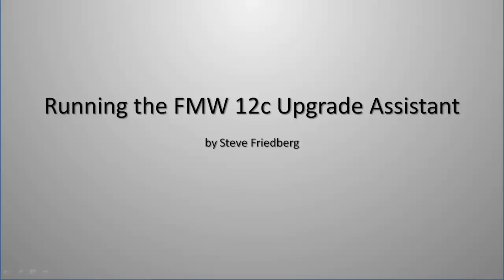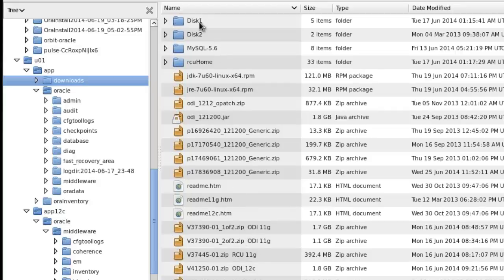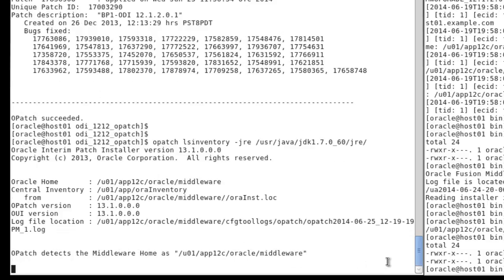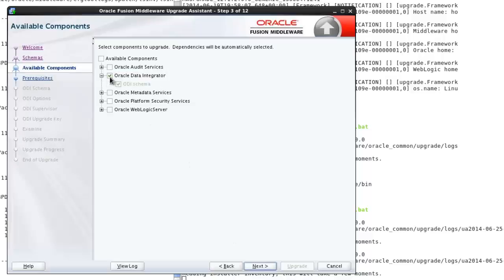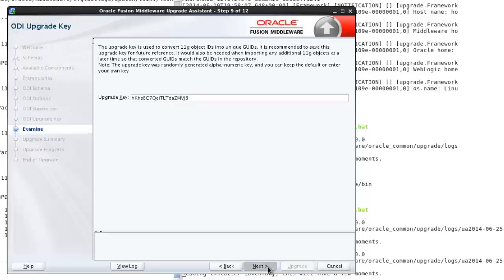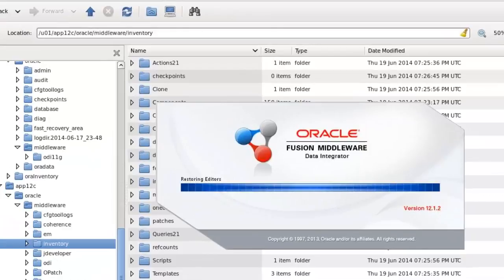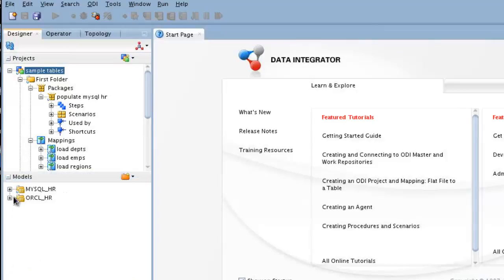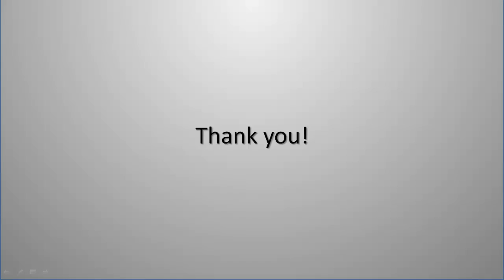Fusion Middleware 12c Upgrade Assistant (Oracle Data Integrator 11g to Oracle Data Integrator 12c)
This video is a subset of the larger "Oracle Data Integrator (ODI) Interactive Upgrade Guide" ecourse, This demonstrates the FMW Upgrade Assistant upgrading ODI version 11.1.1.7 to ODI version 12.1.2.1 Master and Work Repositories, as well as Repository Creation Utility (RCU) upgrade. This presumes no WLS installed.